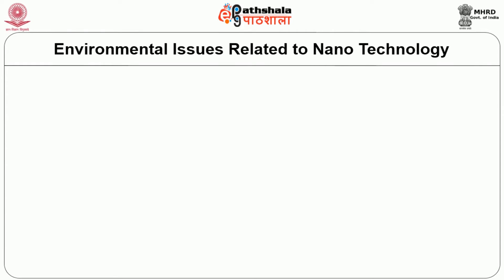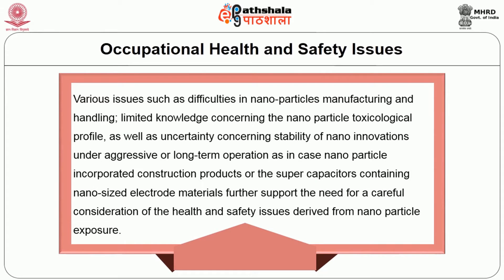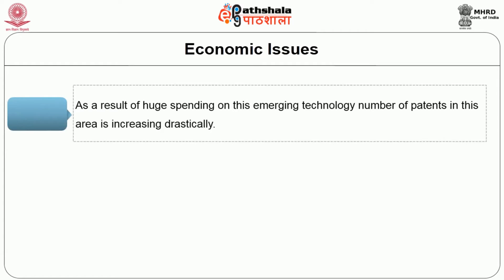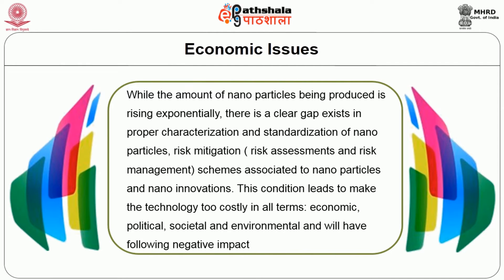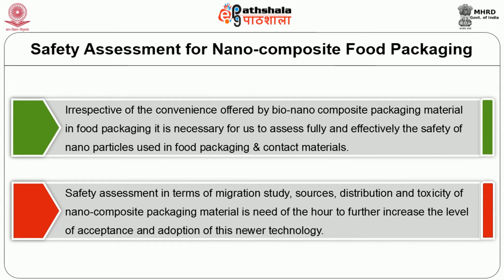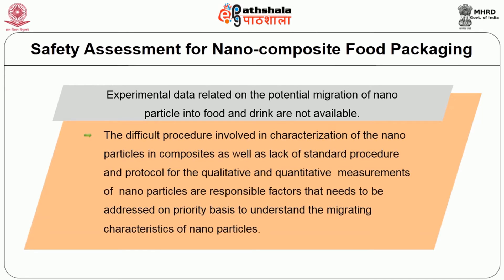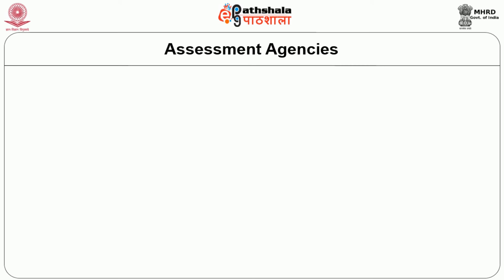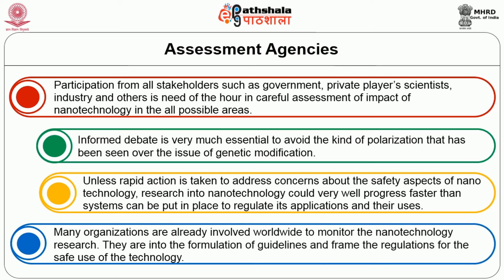Environmental economic issues nano packaging